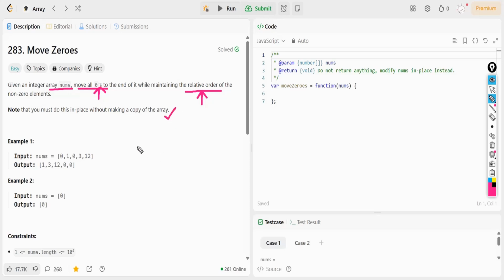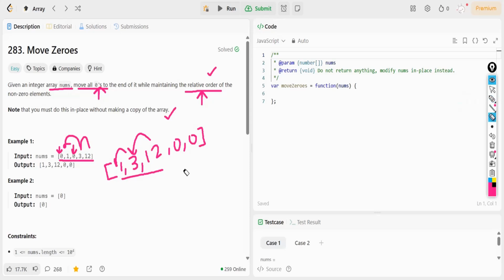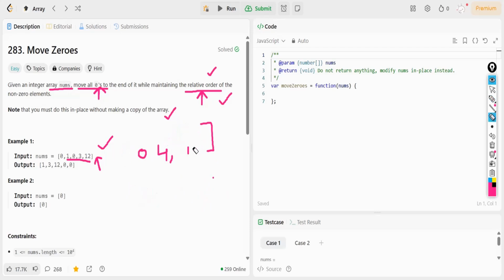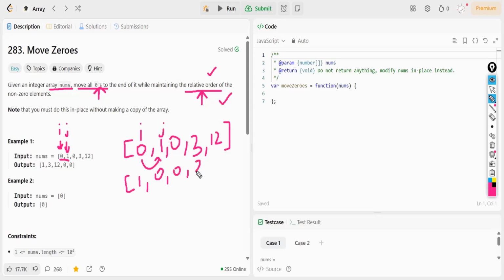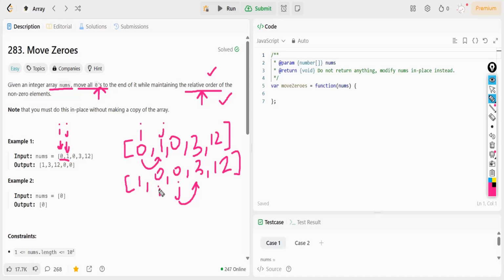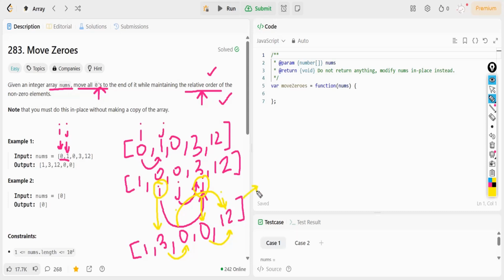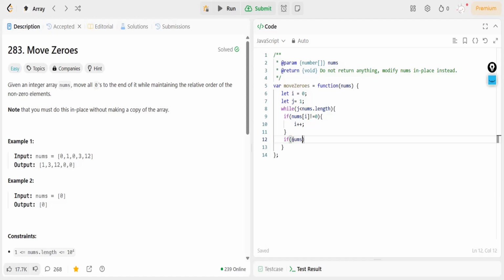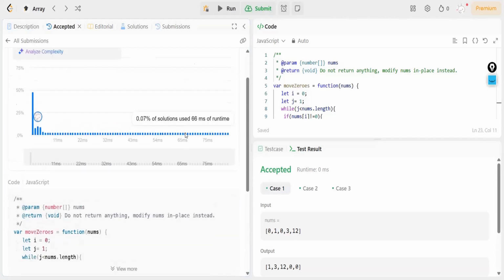Move Zeroes - Leetcode 283 JavaScript Solution | Two Pointers | Most asked Interviews question hindi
This video will explain the how to move zeroes to end of an array without sorting and without using extra space in JavaScript.